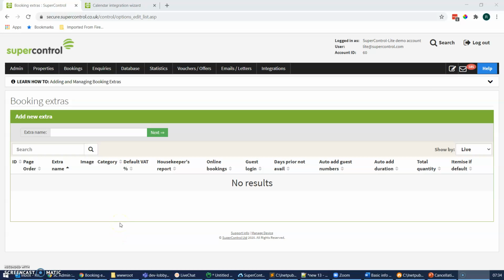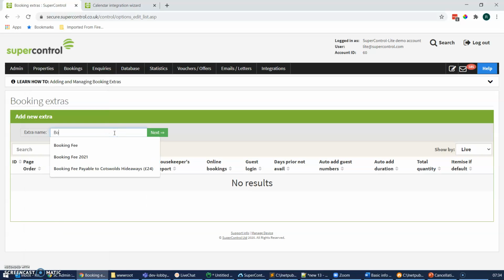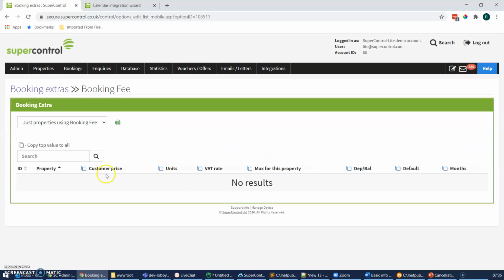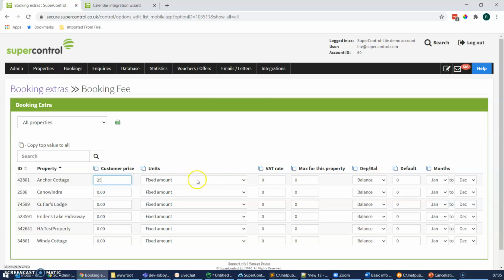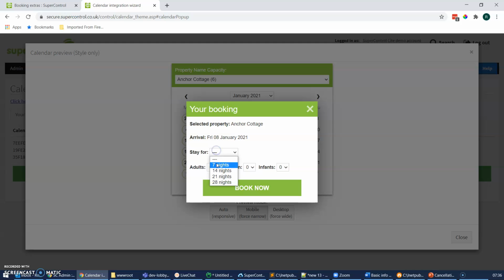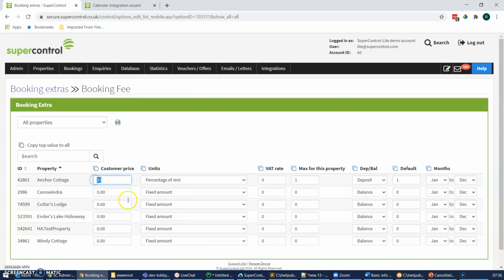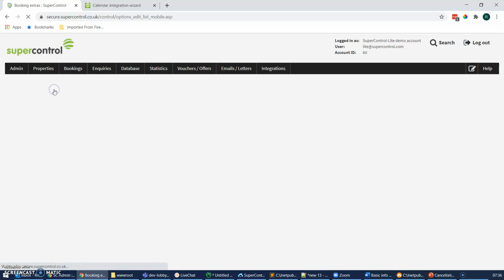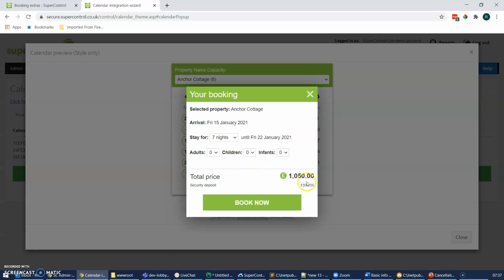Adding a Booking Fee to a SuperControl Owner account